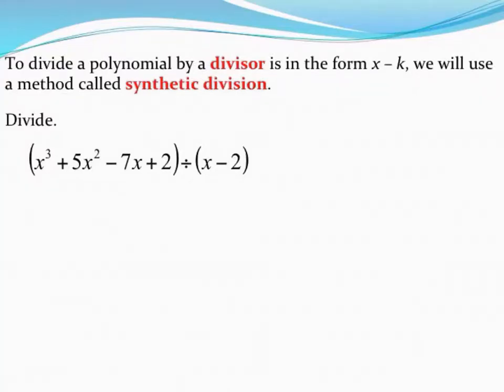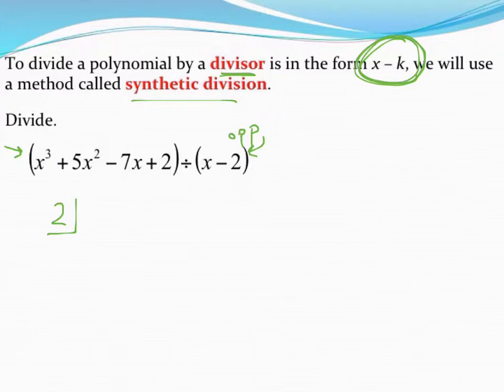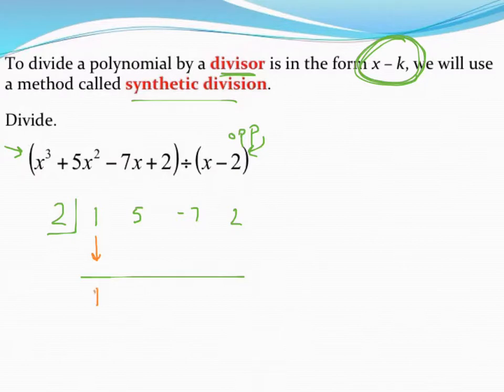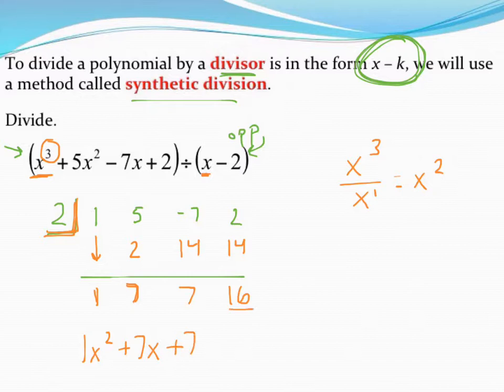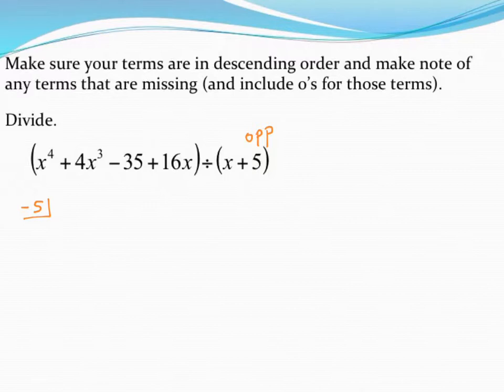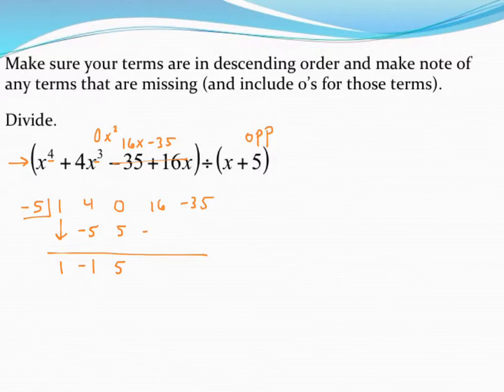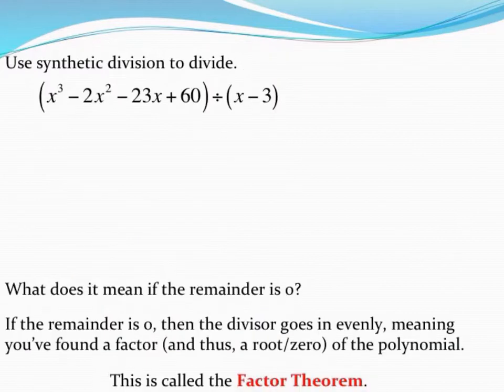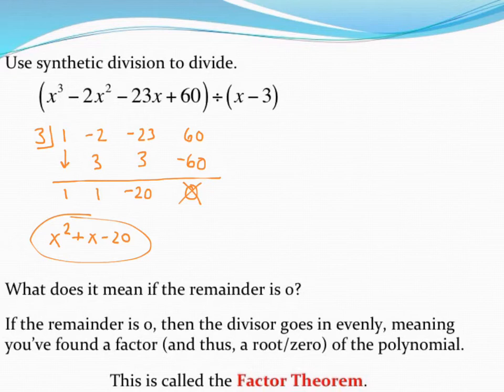Dividing polynomials using synthetic division